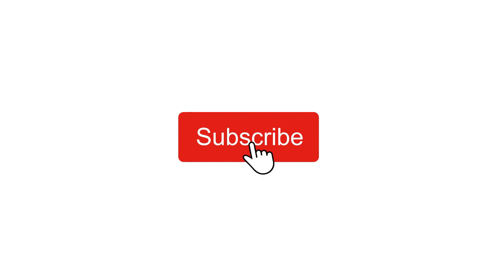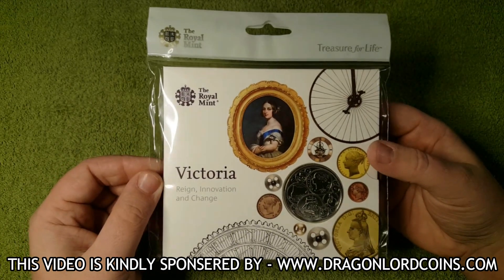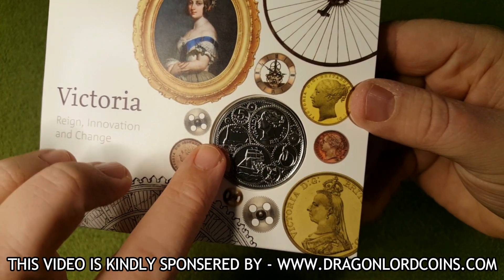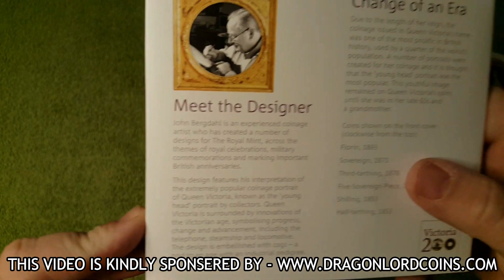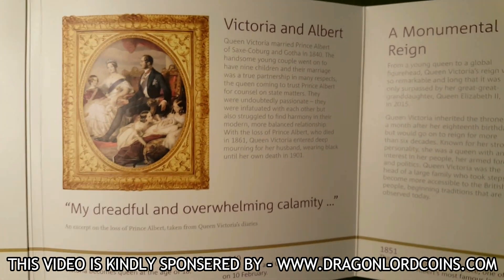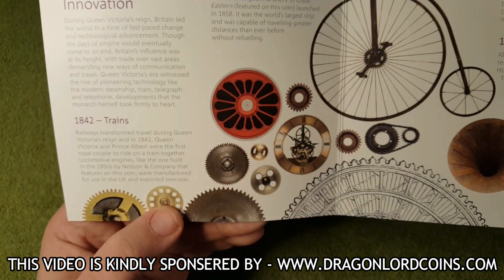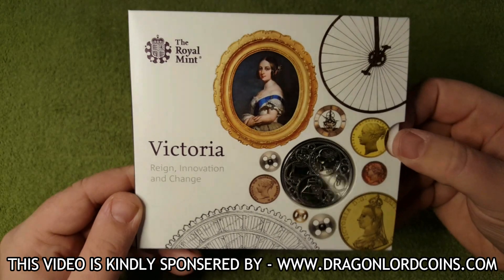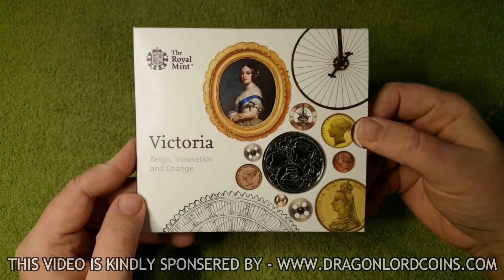2019 QUEEN VICTORIA £5 COIN | REVIEW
Today we are looking at the Queen Victoria £5 coin that was issued by the Royal Mint in 2019.

NEW VIDEOS ARE UPLOADED EVERY TUESDAY AND FRIDAY AT 1PM (GMT)

YOU CAN ALSO FIND ME ON:

- TWITTER
- INSTAGRAM

FOR LOTS OF FANTASTIC DEALS ON COINS, PLEASE VISIT HIS WEBSITE AND YOUTUBE CHANNEL.